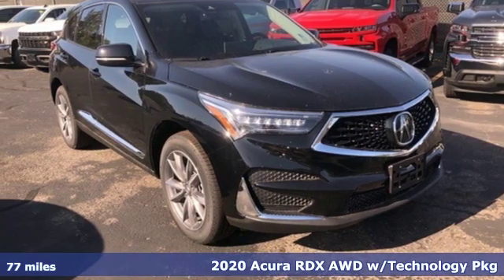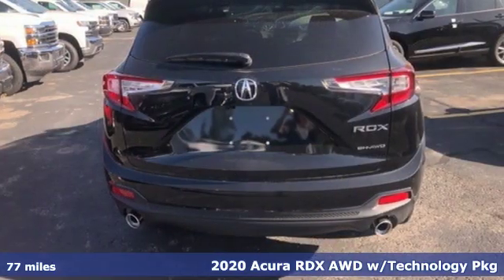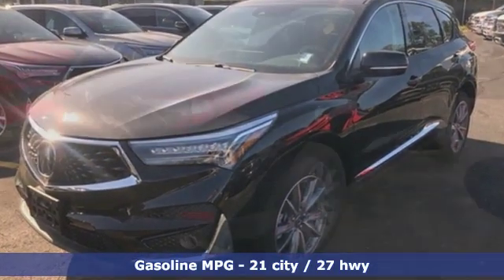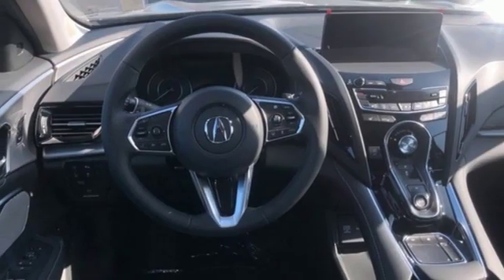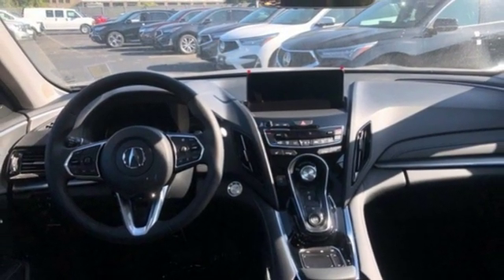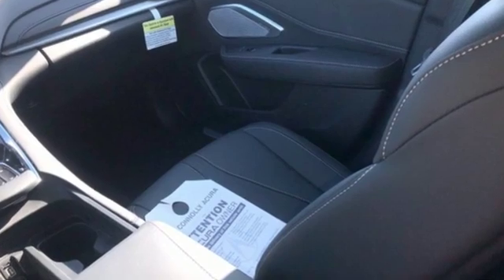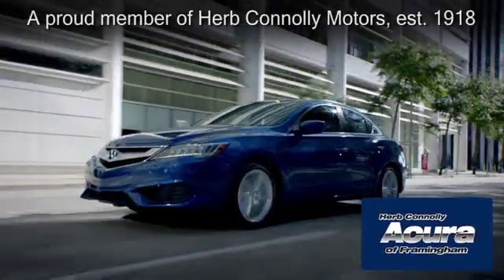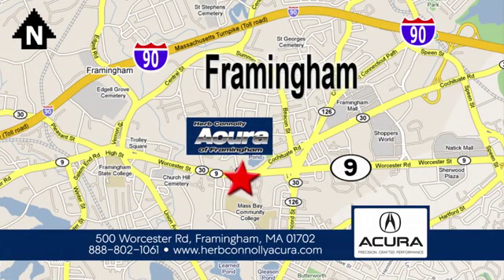New 2020 Acura RDX Framingham Natick Marlborough MA, MA A000521-1 - SOLD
Year: 2020
Make: Acura
Model: RDX
Trim: Technology Package
Engine: 2.0L 16V DOHC
Transmission: 10-Speed Automatic
Color: Black
Interior: Ebony
Stock #: A000521-1
VIN: 5J8TC2H59LL000521
Automatic Full-Time All-Wheel Drive, 2.0L 16-Valve DOHC VTEC Turbo Engine, 10-Speed Automatic Transmission -inc: sequential SportShift paddle shifters, 4.17 Axle Ratio, Engine Auto Stop-Start Feature, Transmission w/Driver Selectable Mode, Gas-Pressurized Shock Absorbers,Front And Rear Anti-Roll Bars, Electric Power-Assist Speed-Sensing Steering, 17.1 Gal. Fuel Tank, Quasi-Dual Stainless Steel Exhaust w/Chrome Tailpipe Finisher, Permanent Locking Hubs, Strut Front Suspension w/Coil Springs, Multi-Link Rear Suspension w/Coil Springs, 4-Wheel Disc Brakes w/4-Wheel ABS, Front Vented Discs, Brake Assist, Hill Hold Control and Electric Parking Brake, Side Impact Beams, Dual Stage Driver And Passenger Seat-Mounted Side Airbags, AcuraLink Emergency Sos, Front And Rear Parking Sensors, Blind Spot Information System, Collision Mitigation Braking System Forward Collision and Rear Cross Traffic Monitor Rear Collision Warning, Tire Specific Low Tire Pressure Warning, Dual Stage Driver And Passenger Front Airbags, Curtain 1st And 2nd Row Airbags, Airbag Occupancy Sensor, Driver And Passenger Knee Airbag, Rear Child Safety Locks, Outboard Front Lap And Shoulder Safety Belts -inc: Rear Center 3 Point, Height Adjusters and Pretensioners, Back-Up Camera,60-40 Folding Bench Front Facing Fold Forward Seatback Rear Seat, Tilt/Telescoping Steering Column,Leather/Metal-Look Steering Wheel, Front and Rear Cupholders, Compass, Valet Function, Power Fuel Flap Locking Type, Cruise Control w/Steering Wheel Controls and Distance Pacing,HVAC -inc: Underseat Ducts and Console Ducts, Multi Zone Auto-Climate Control Air Conditioning w/Gps Linked, Illuminated Locking Glove Box, Driver Foot Rest, Interior Trim -inc: Leather/Aluminum Instrument Panel Insert, Aluminum Door Panel Insert, Leatherette/Aluminum Console Insert and Piano Black/Metal-Look Interior Accents, Full Cloth Headliner, Leatherette Door Trim Insert, Day-Night Auto-Dimming Rearview Mirror, Driver And Passenger Visor Vanity Mirrors w/Driver And Passenger Illumination, Full Floor Console w/Covered Storage, Mini Overhead Console w/Storage and 2 12V DC Power Outlets, Front And Rear Map Lights, Fade-To-Off Interior Lighting, Carpet Floor Trim, Trunk/Hatch Auto-Latch, Cargo Area Concealed Storage, Cargo Features -inc: Cargo Tray/Organizer, Cargo Space Lights, Memory Settings -inc: Driver Seat and Door Mirrors,Tracker System, Acura Navigation System w/Voice Recognition Integrated Navigation System w/Voice Activation, Driver / Passenger And Rear Door Bins, Delayed Accessory Power, Systems Monitor, Outside Temp Gauge, Digital/Analog Display, Manual Adjustable Front Head Restraints and Manual Adjustable Rear Head Restraints, Front Center Armrest and Rear Center Armrest, 2 Seatback Storage Pockets, Perimeter Alarm with Engine Immobilizer, Air Filtration, Clearcoat Paint, Express Open/Close Sliding And Tilting Glass 1st And 2nd Row Sunroof w/Power Sunshade, Body-Colored Front Bumper w/Chrome Rub Strip/Fascia Accent, Body-Colored Rear Bumper w/Black Rub Strip/Fascia Accent, Chrome Bodyside Insert, Chrome Side Windows Trim, Body-Colored Door Handles, Body-Colored Power w/Tilt Down Heated Side Mirrors w/Manual Folding and Turn Signal Indicators, Fixed Rear Window w/Fixed Interval Wiper, Heated Wiper Park and Defroster, Deep Tinted Glass,Speed Sensitive Variable Intermittent Wipers w/Heated Wiper Park, Galvanized Steel/Aluminum Panels, Splash Guards, Lip Spoiler, Black Grille w/Chrome Surround, Fully Automatic Projector Beam Led Low/High Beam Daytime Running Auto High-Beam Headlamps w/Delay-Off and LED Brakelights.

Address:
500 Worcester Road Route 9 E